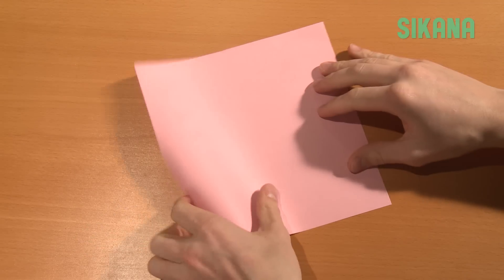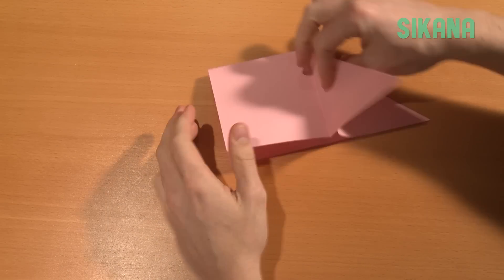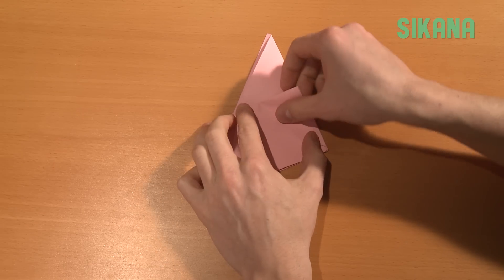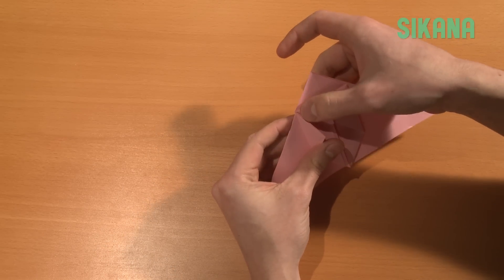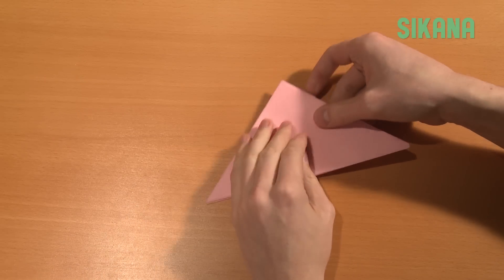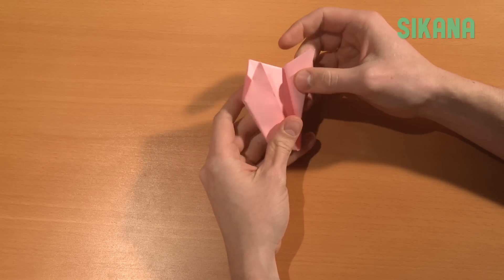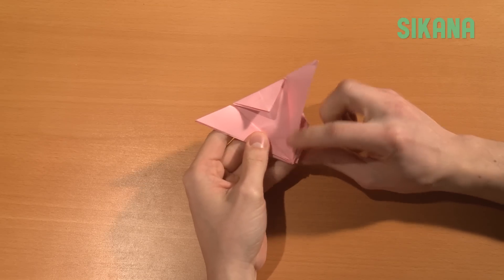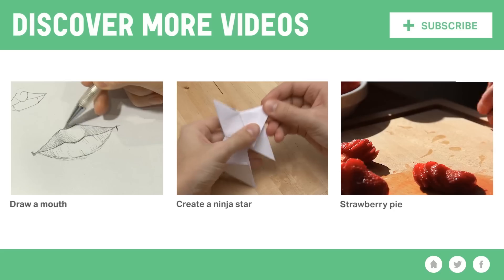Learn how to make origami easily: The inflatable bunny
Hey! It is time to learn how to make this cute origami bunny with this easy tutorial! A great manual activity to do on your own or with friends and family!